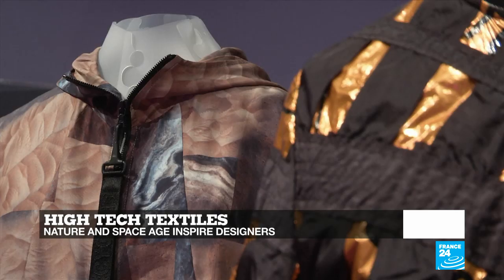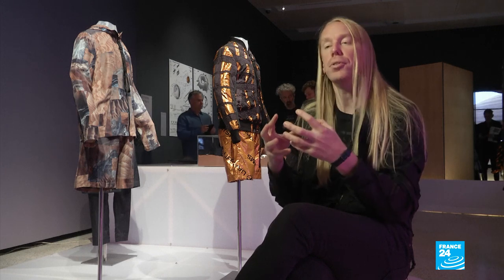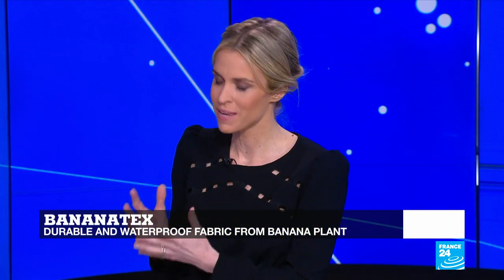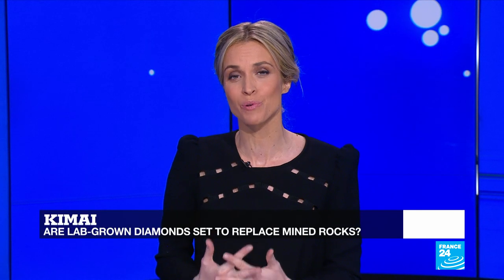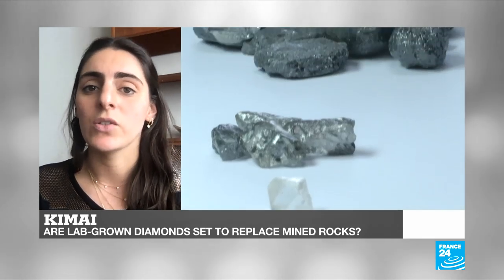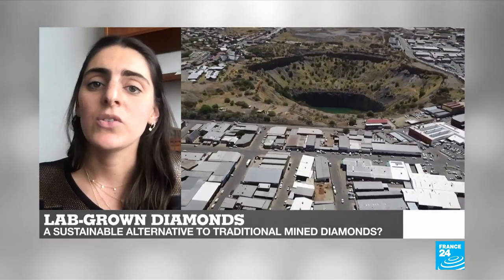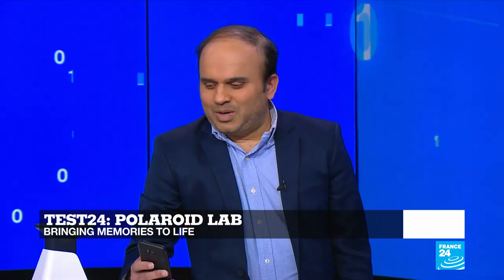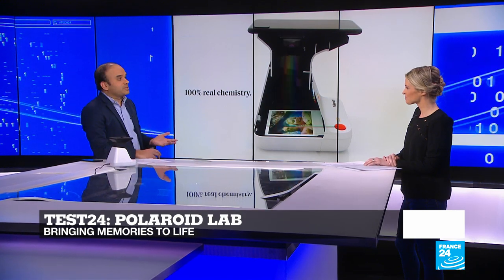The rise of the 'green' diamond?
In this edition, we tell you how designers and scientists are developing high-tech and sustainable textiles, finding inspiration in nature and anticipating the needs of the space age.